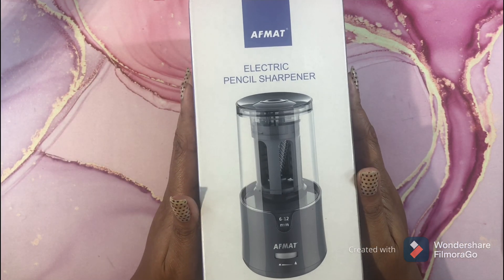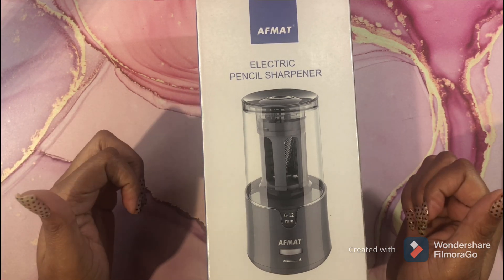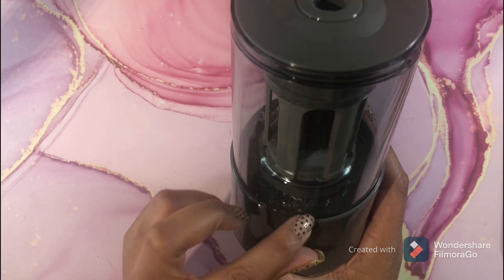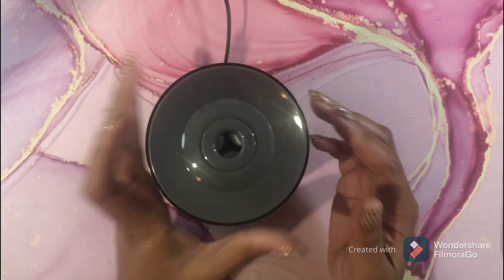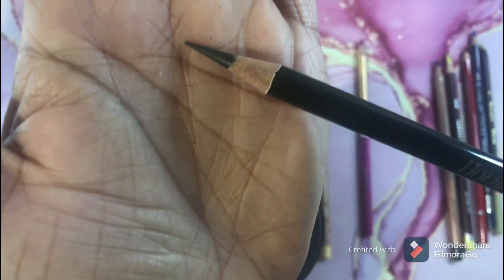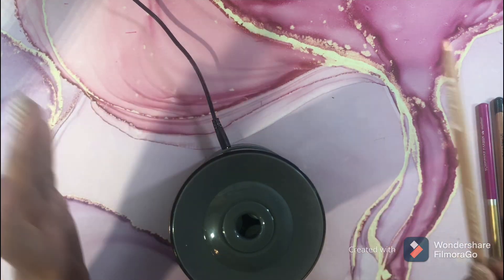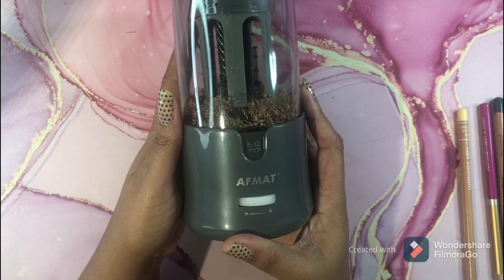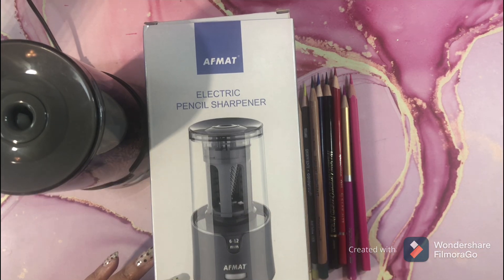Afmat Electric Pencil Sharpener Review ❓Will it work on SQUARE BRUTFUNER Pencils❓Adult Coloring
💛Link to my Facebook group⬇️ My FB group will keep you informed on all the Latest adult coloring books,coloring supplies, deals, and sales.